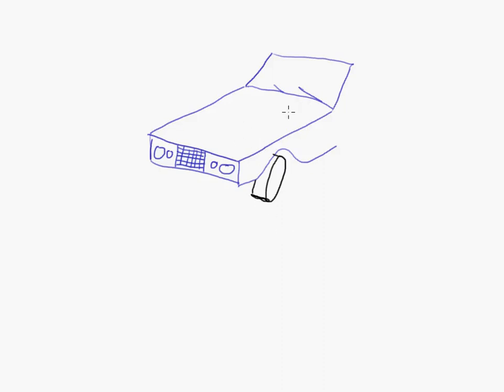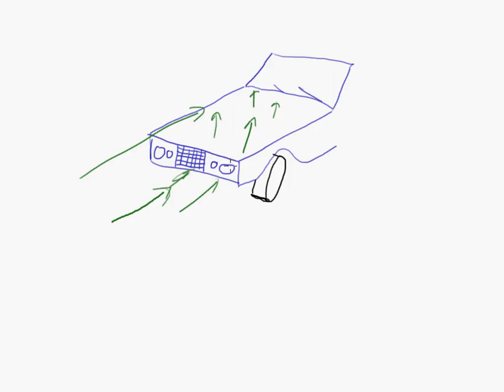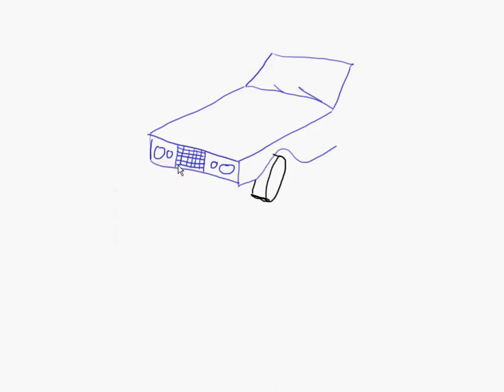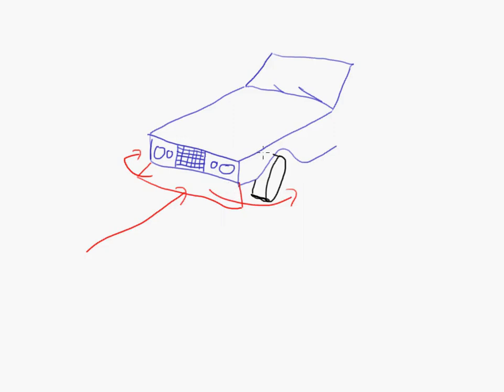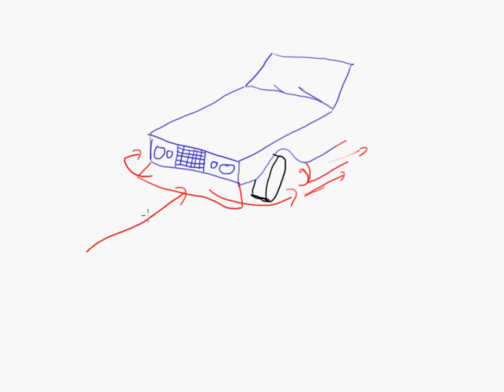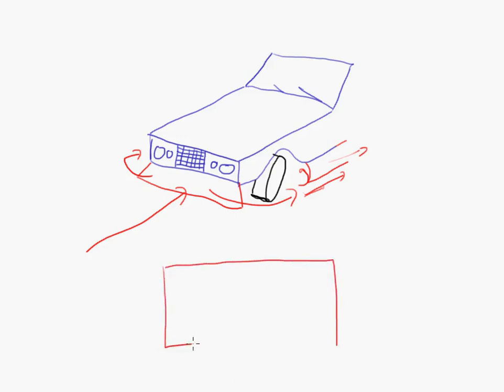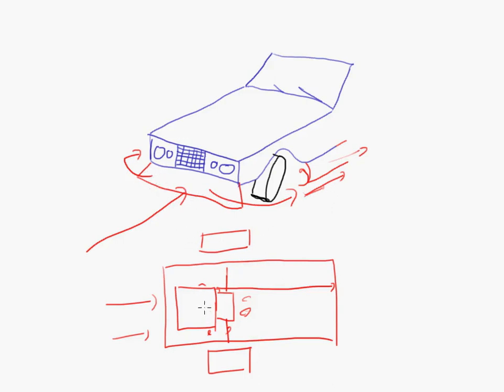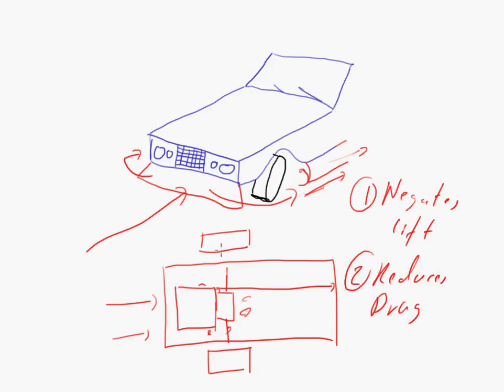How do Automobile Front Spoilers Work?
A car at speed builds up a lot of air pressure below its chassis.

Front spoilers reduce this air pressure by diverting all that air flow to the car's sides rather than to its underside.

It is sensible to also mount side spoilers to the car to avoid having that deflected air stream back into the car's underside.

Spoilers also reduce a car's aerodynamic drag as an automobile's underside is everything but aerodynamically optimal.